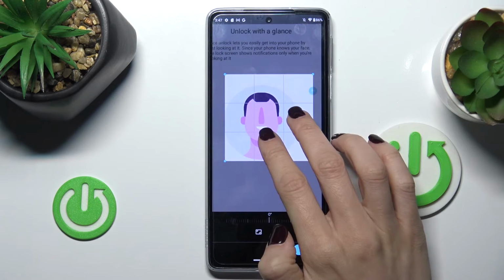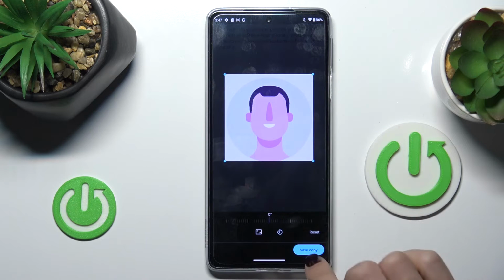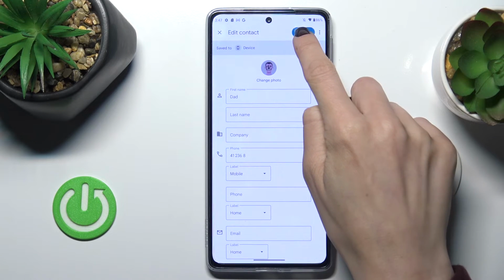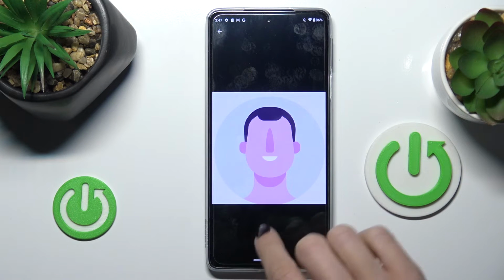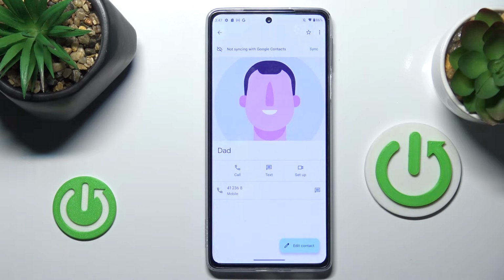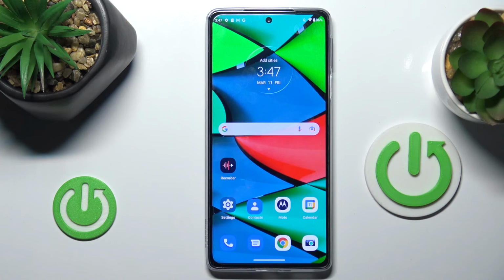How to Add Photo to Contact in MOTOROLA Edge 30 Pro - Add Picture to Contact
Find out more info about MOTOROLA Edge 30 Pro:
Hi!  Did you know that you can set a profile picture for each contact in your contact list on MOTOROLA Edge 30 Pro? If you want to know how to personalize the whole contact list on your MOTOROLA device, open this tutorial. Select a contact and then proceed to edit this profile - follow our instructions and set up the contact's profile picture successfully. Visit our YouTube channel and find out more about your MOTOROLA Edge 30 Pro.

How to add picture to contact in MOTOROLA Edge 30 Pro? How to create photo contact in MOTOROLA Edge 30 Pro? How to personalize contacts in MOTOROLA Edge 30 Pro? How to add photo to number in MOTOROLA Edge 30 Pro? H How to add photo to contact in MOTOROLA Edge 30 Pro? How to add profile photo to contact in MOTOROLA Edge 30 Pro? How to set a photo from gallery as contact’s profile photo in MOTOROLA Edge 30 Pro?